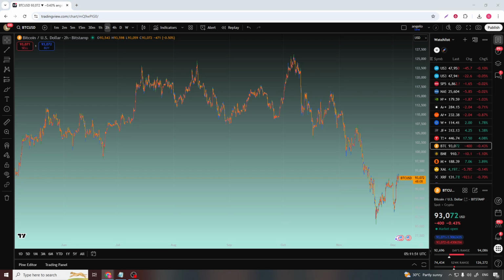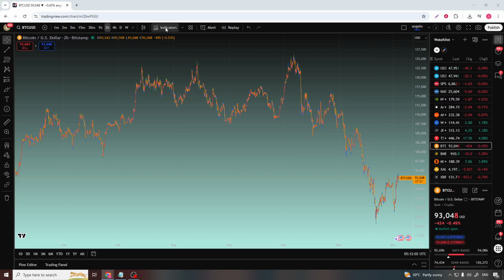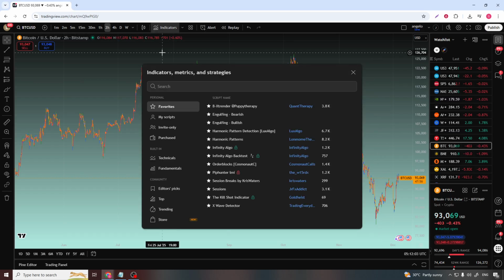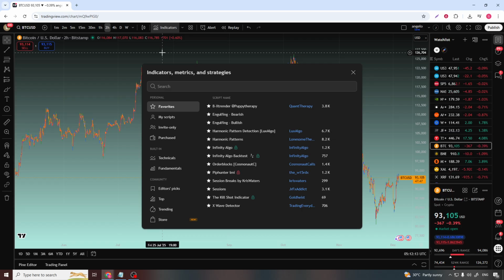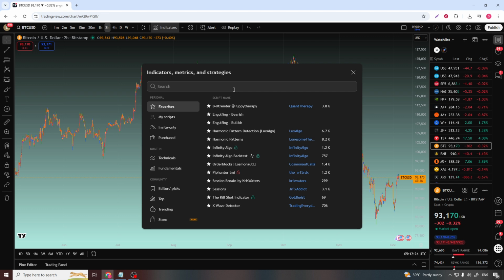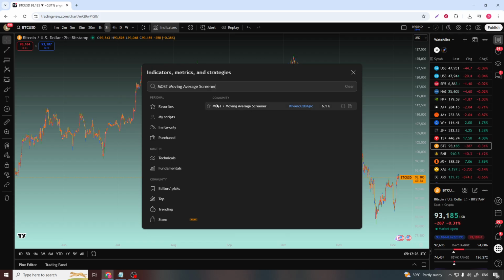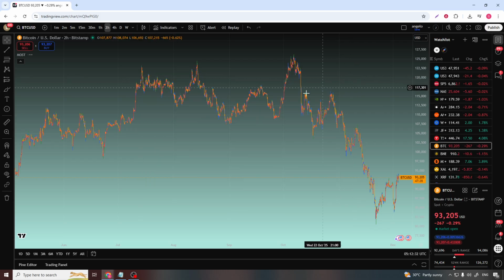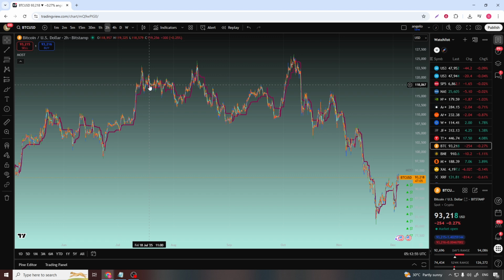How To Add MOST Moving Average Screener In Tradingview Pro (Quick And Easy Guide)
Learn how to add the MOST Moving Average Screener in TradingView Pro with this step-by-step, SEO-friendly tutorial. The MOST Screener helps traders scan multiple markets for moving average trends, identify potential entries and exits, and filter high-probability setups. Perfect for crypto, forex, and stock trading.
In this video, you’ll learn how the MOST Moving Average Screener works, its key benefits, and how to apply it effectively to improve trend analysis, signal accuracy, and overall trading performance.